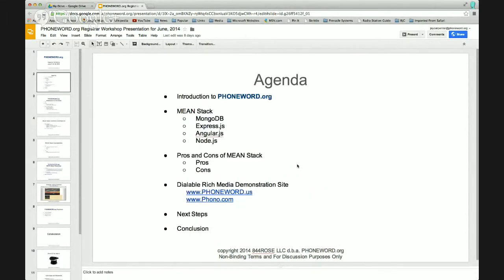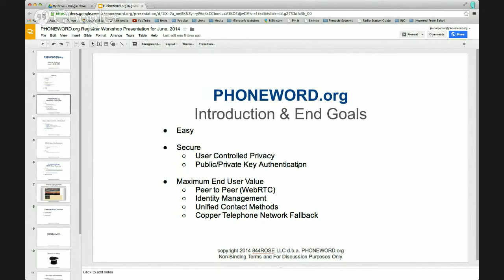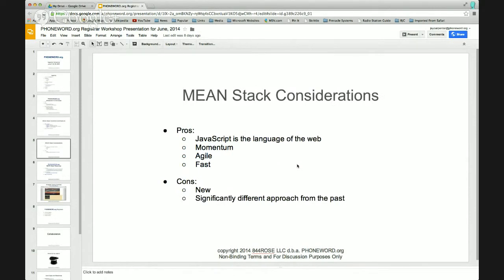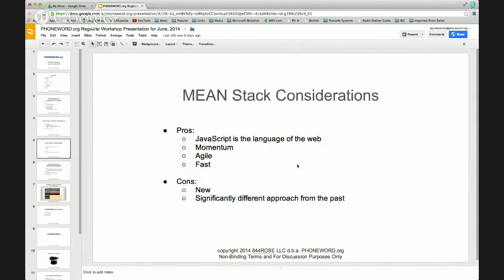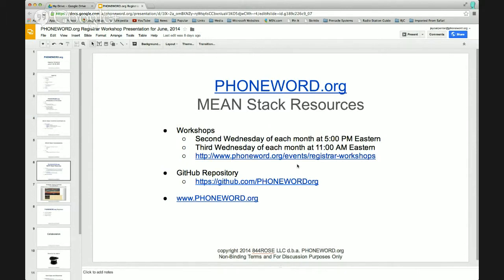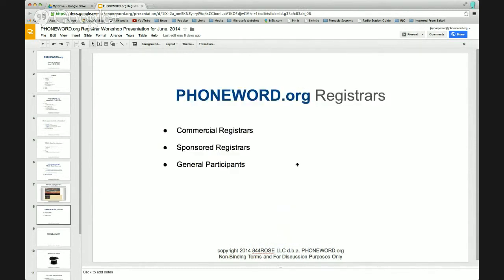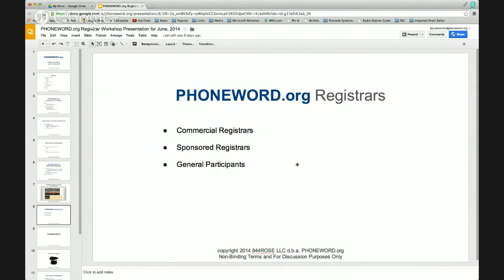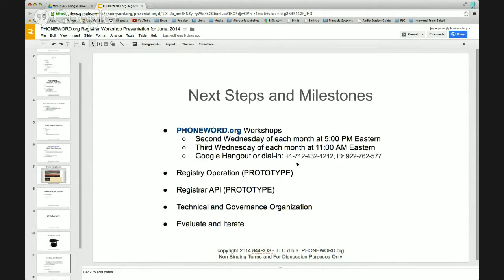PHONEWORD Registrar Workshop June 18, 2014 - Remix